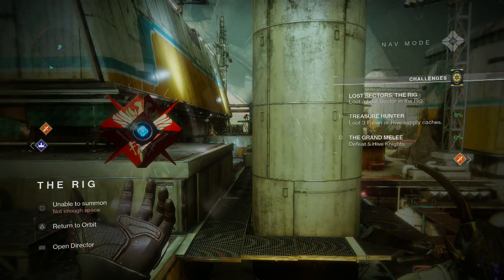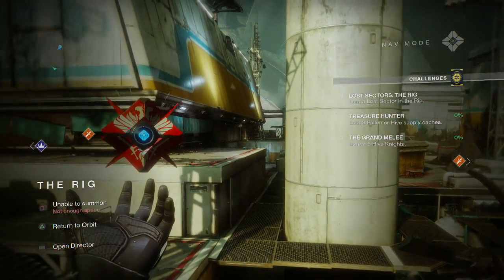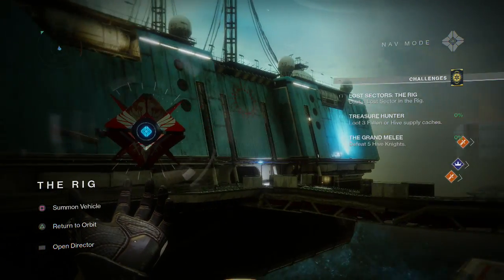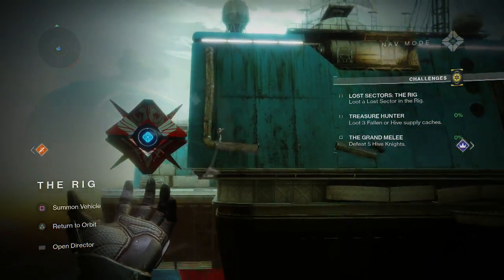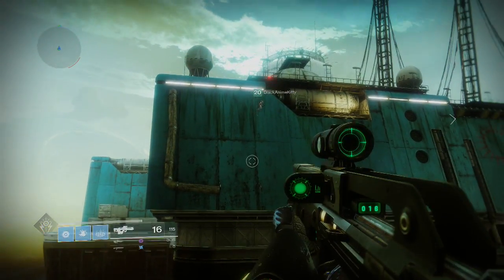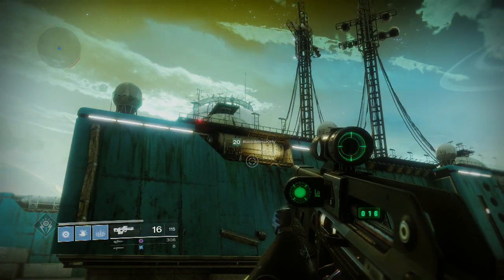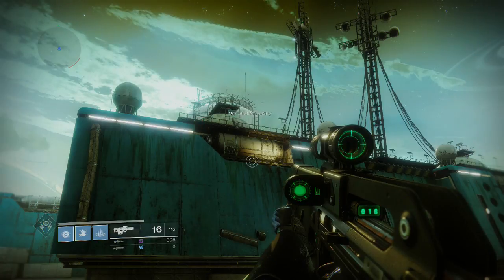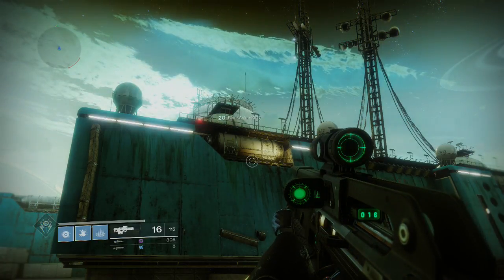Destiny 2 Glitches - "NEW" EASY OUT OF MAP GLITCH ON TITAN! (HOW TO GET FULLY OUT OF MAP ON TITAN)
►►► OPEN ME

This video contains info on:HOW TO GET FULLY OUT OF MAP ON TITAN IN DESTINY 2!!!